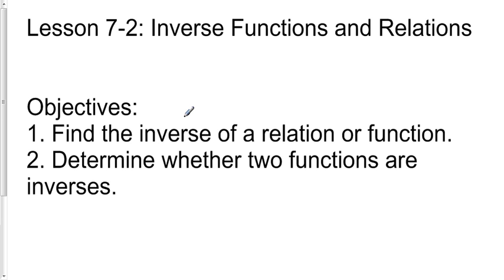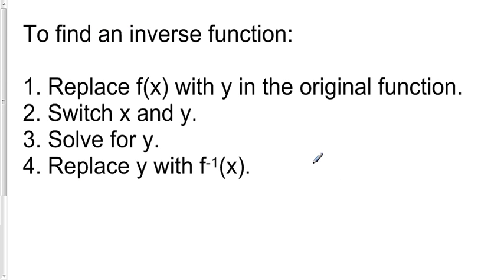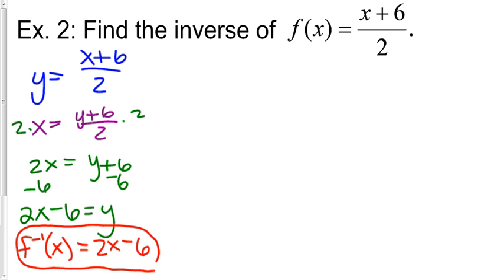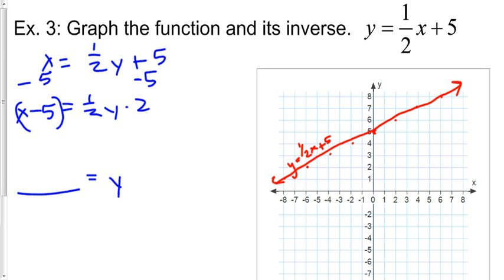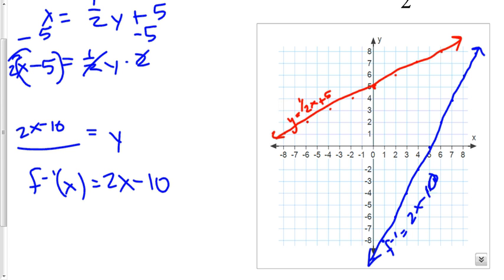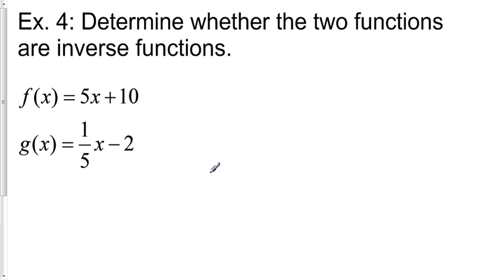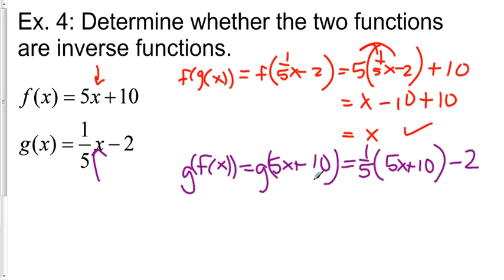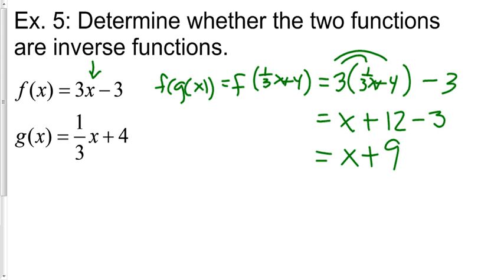Lesson 7-2: Inverse Functions